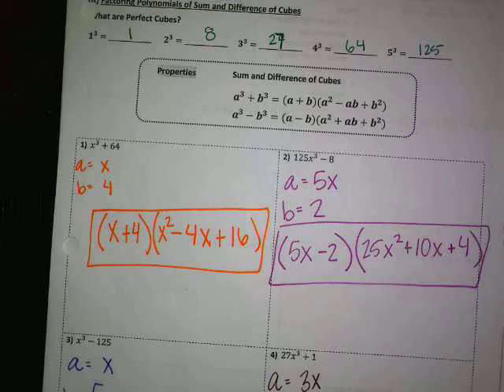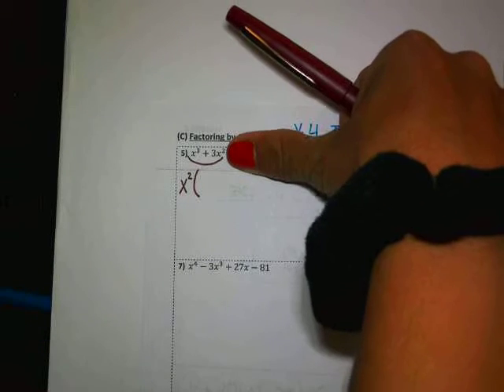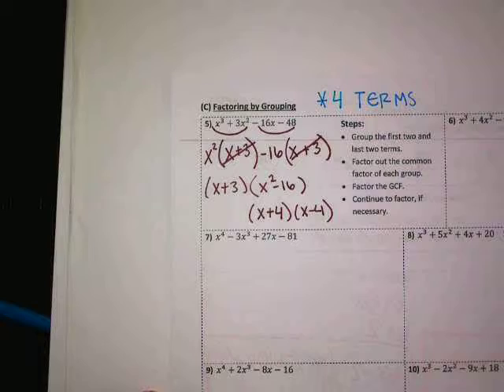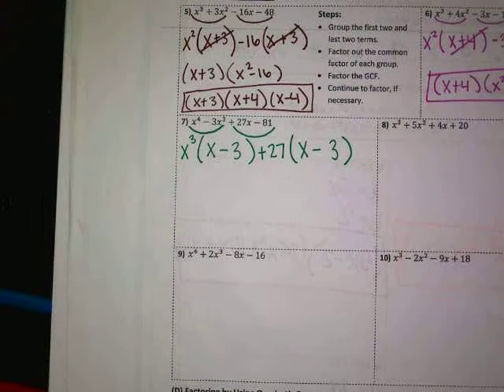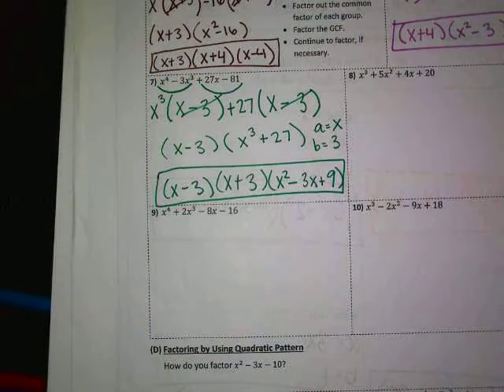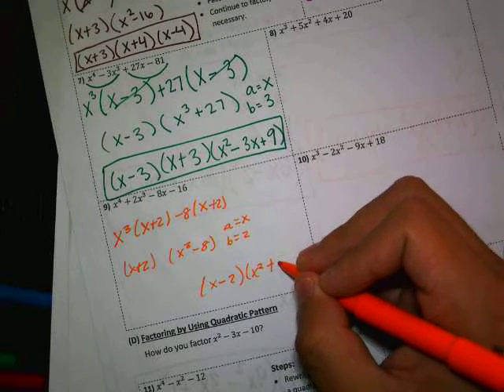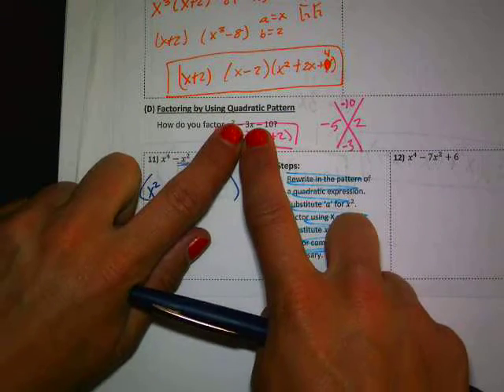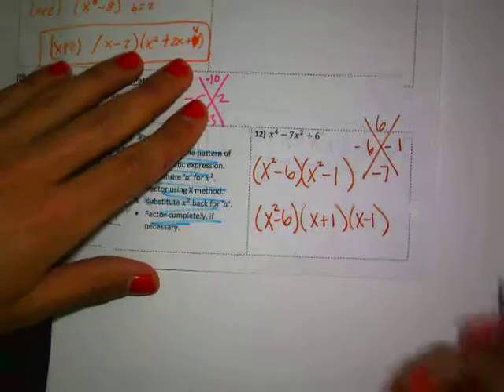9 2 Grouping and Quadratic Pattern